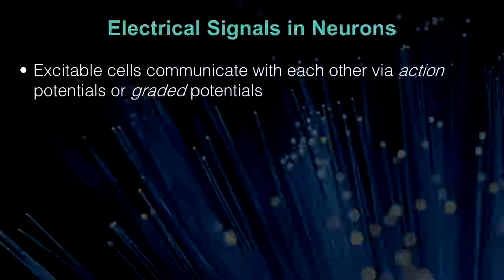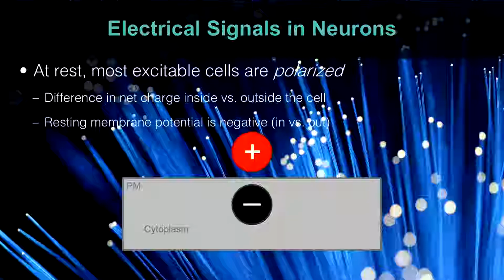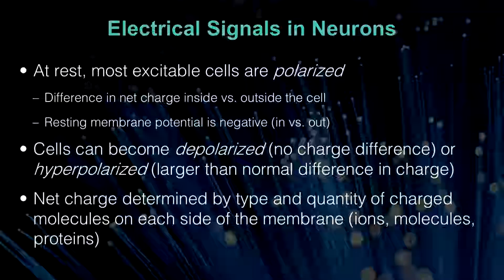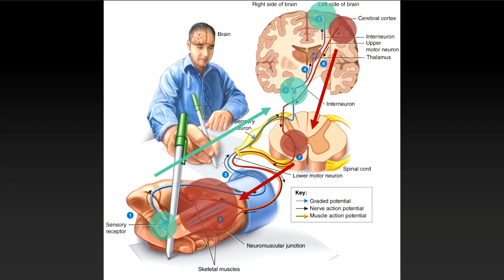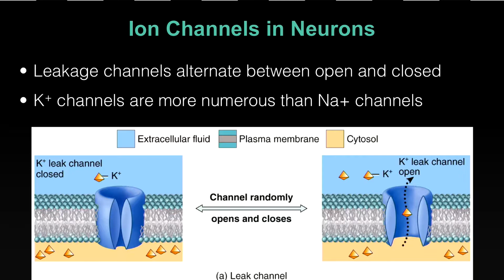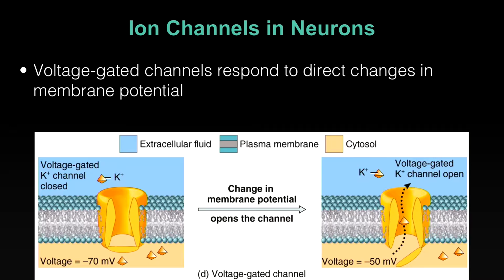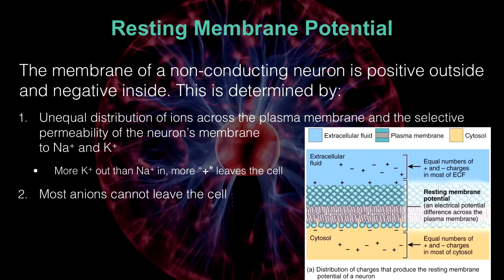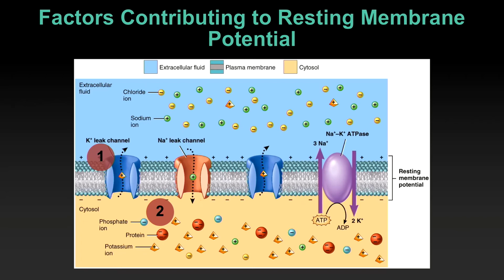4.3-Membrane Potential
Discussion of the factors contributing to resting membrane potential in HKIN 151 - Human Kinetics Anatomy & Physiology at St. Francis Xavier University.